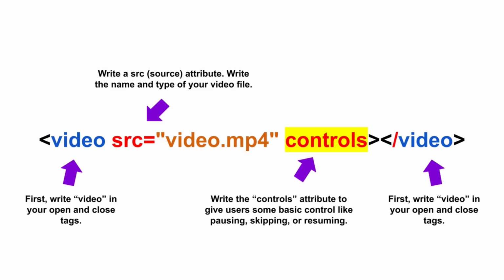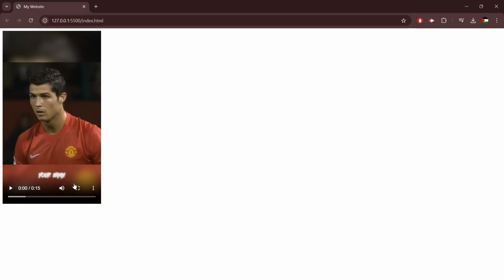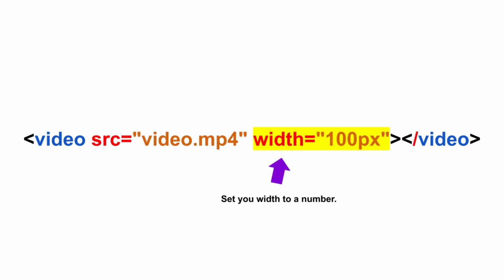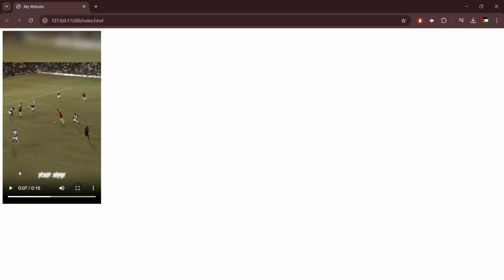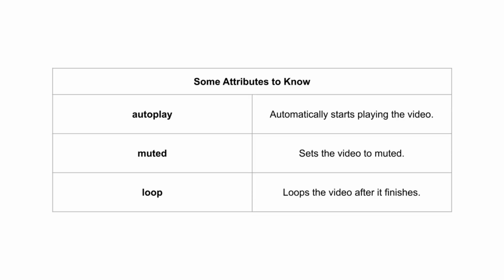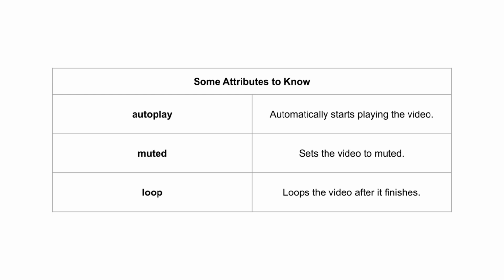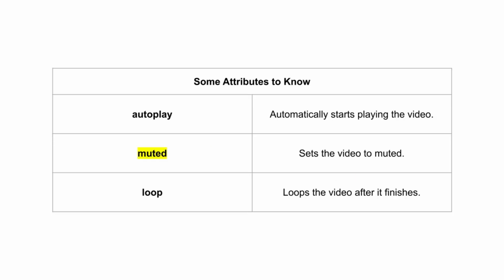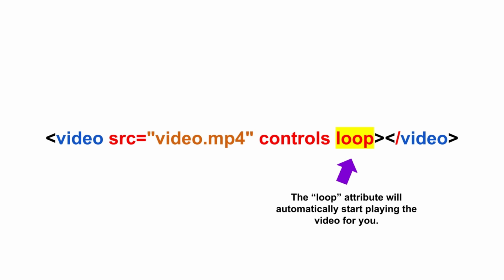Video Elements in HTML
Today we are learning about video elements in HTML.